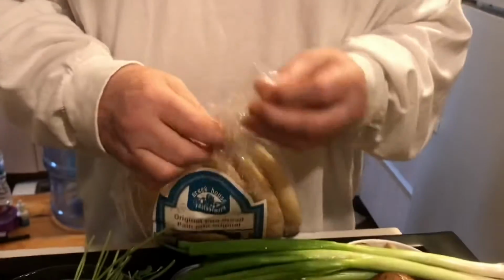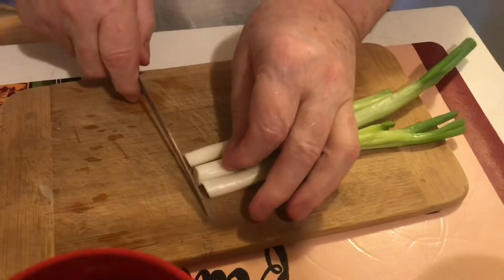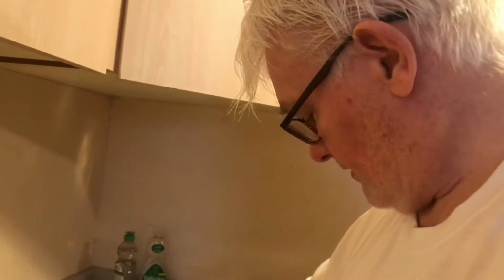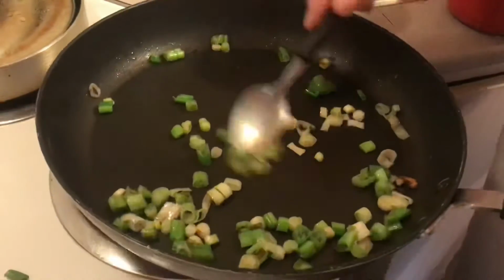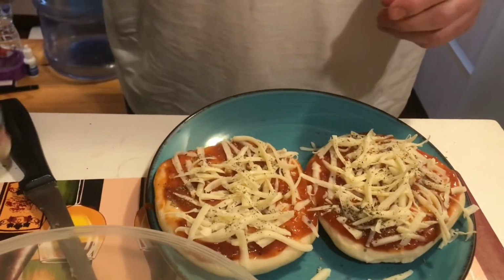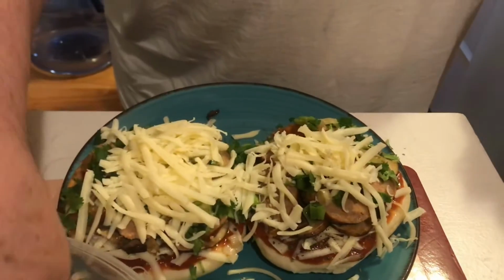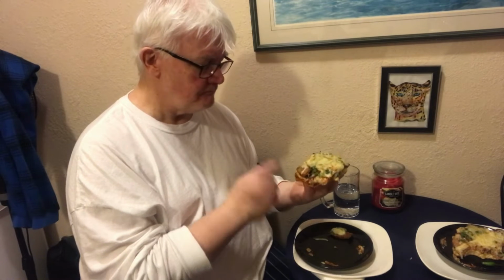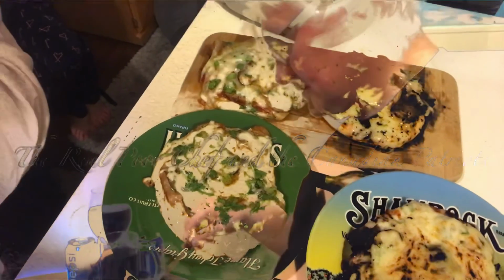Esp. #9 - Italian sausage, brown mushrooms, mozzarella cheese, green spring onions, cilantro pizzas.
Mini pizzas with Italian sausage, cheese, mushrooms, cilantro, green onions, and tomato sauce. These mini pizzas are easy and quick to make, but they pack a huge punch of flavor. This is a fun show to make with Lee on camera and Chef Brian working to get pizzas prepared for their mountain trek up Turtle Mountain in Vernon, BC.